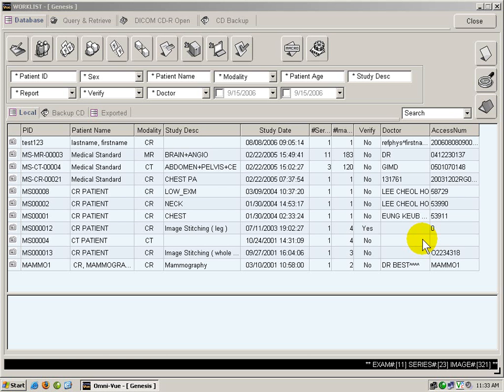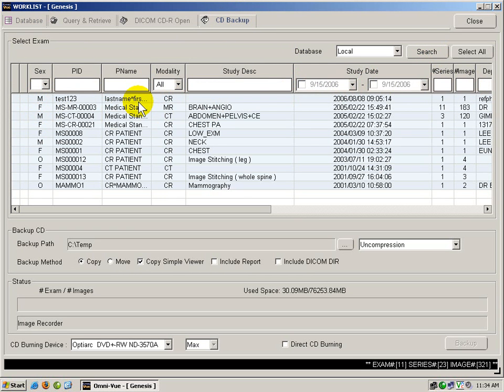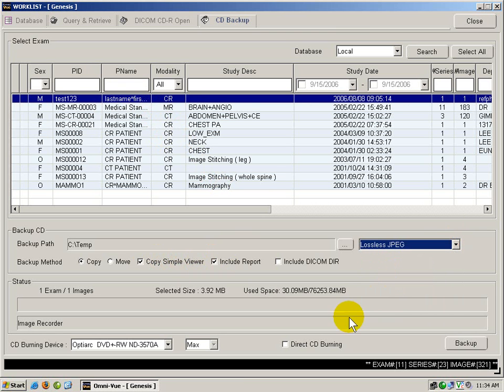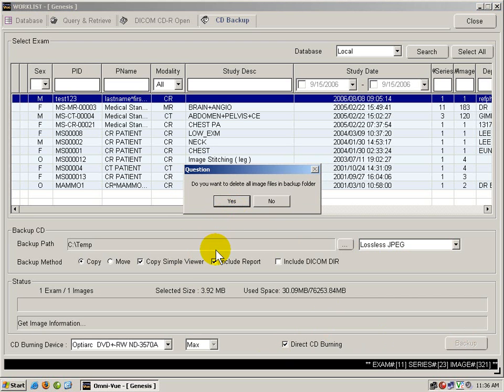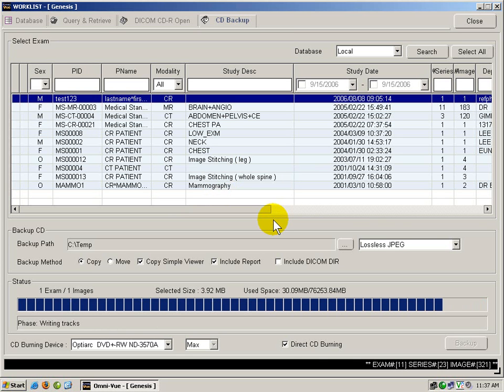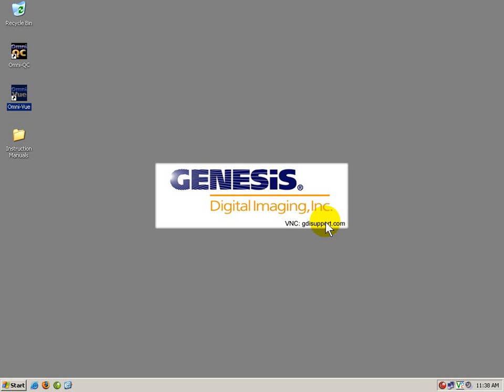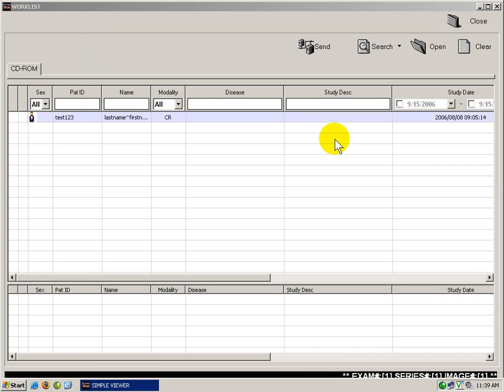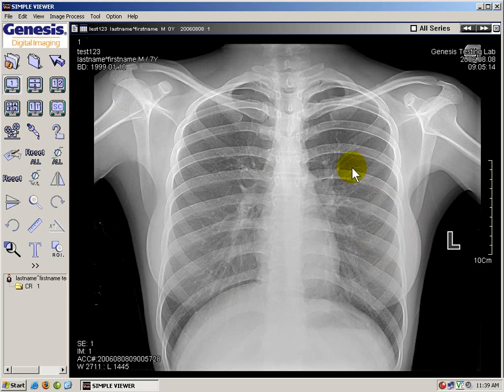Genesis Omniview - How to Create a patient CD